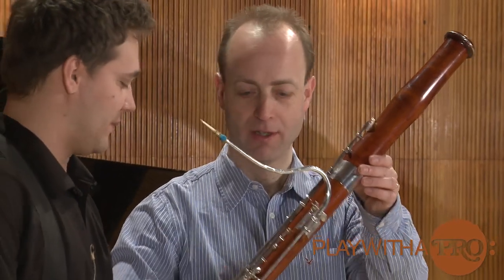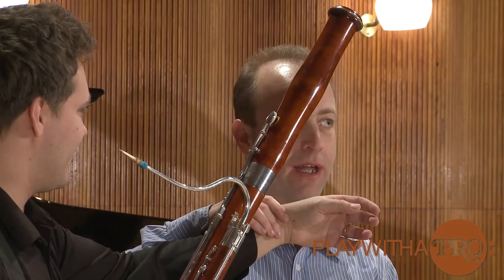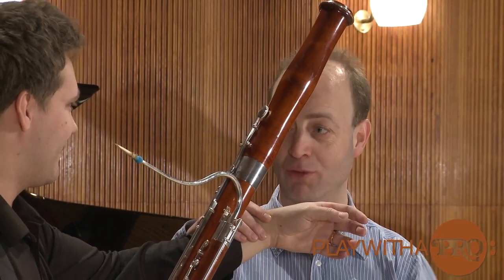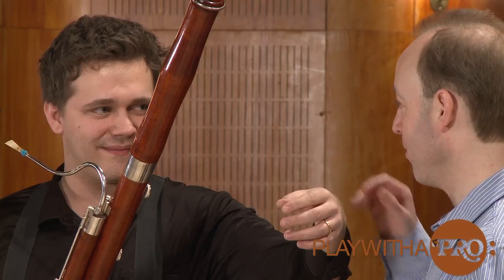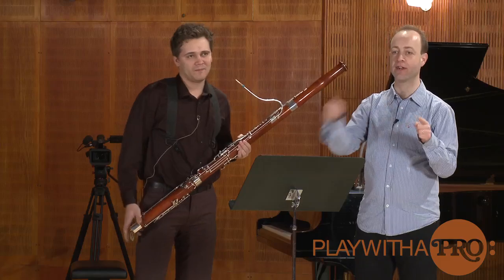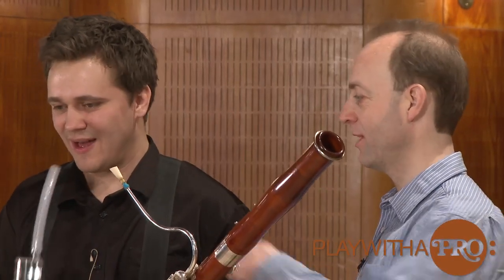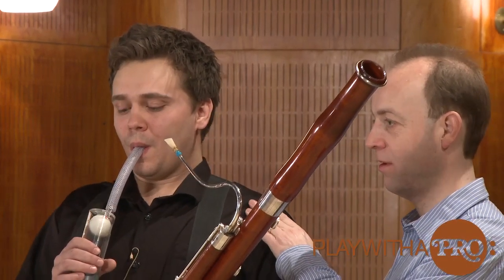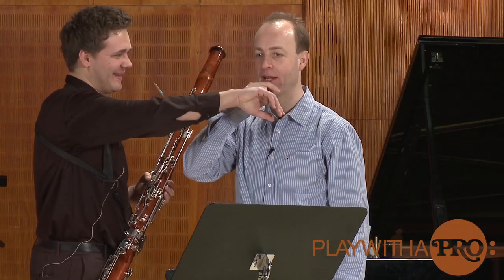Bassoon masterclass no 1 and Breathing Fundamentals with Steenstrup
Improve dramatically your bassoon playing, your sound and your intonation by using these simple yet very efficient exercises that professor Kristian Steenstrup, one of the worlds most sought after music pedagogues, explains and demonstrates. This is mainly for wind players but even singers and string players will be able to use it on a day to day routine.